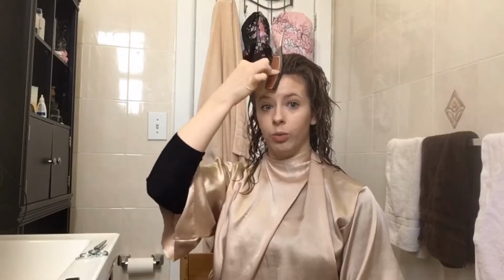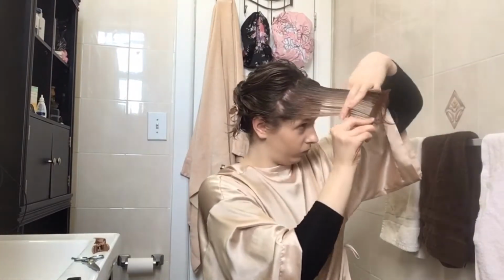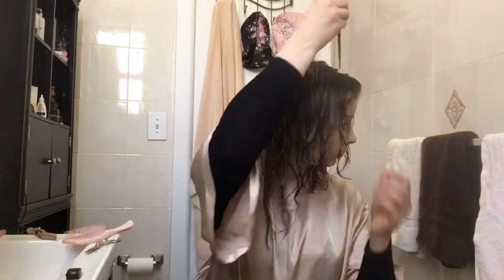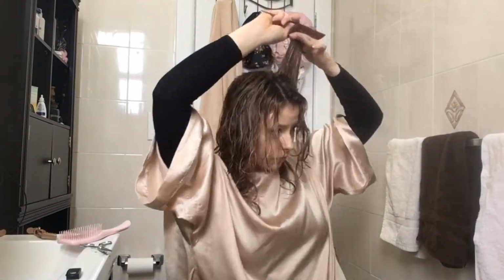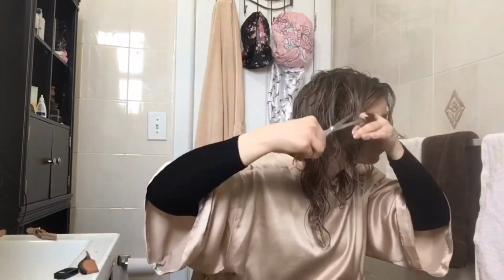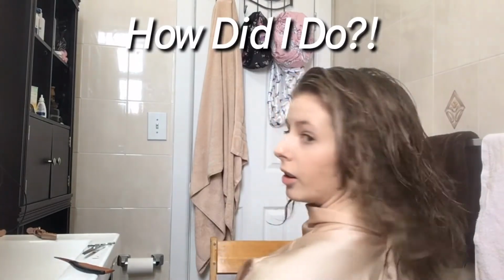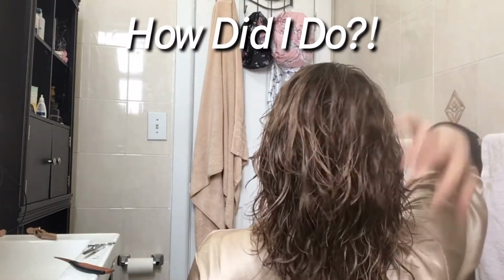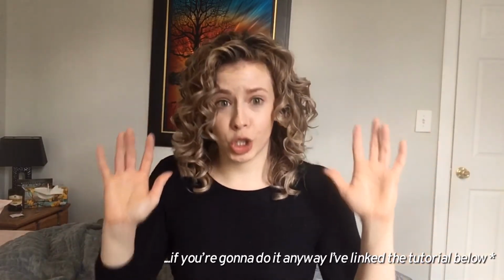I CUT MY OWN CURLY HAIR!! Trimming My 2C-3A Layered Fine Curls At Home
Happy Friday and HOLY COW WHAT DID I DECIDE TO DO?!
Today on The Fit Curls you are getting an inside look at the insane decision I made to not only CUT MY OWN HAIR but to FILM IT and post it ON THE INTERNETS. Place your bets in the comments about how the heck this went and watch through the end for the results!!

STYLING PRODUCTS I USED:

Camille Rose Curl Love Moisture Milk

Cake The Curl Friend Defining Curl Cream

Cake The Curl Whip Whipped Curl Mousse

Wella Oil Reflections Light Reflecting Oil